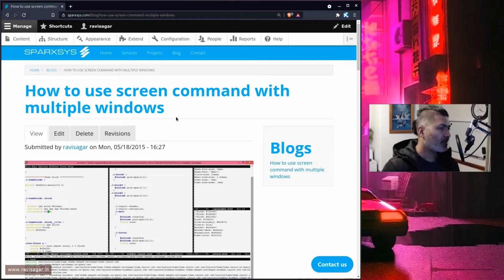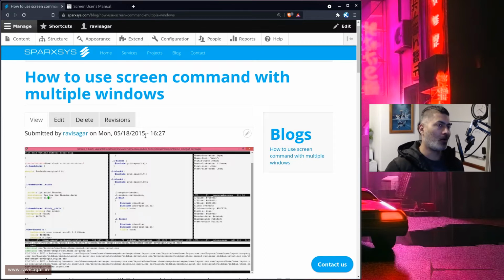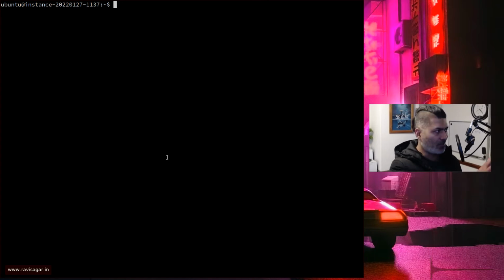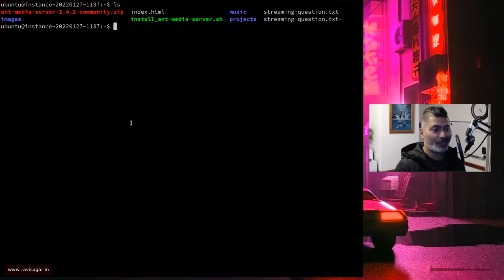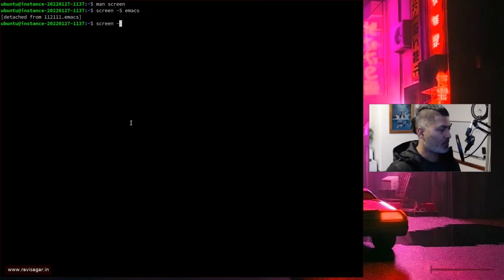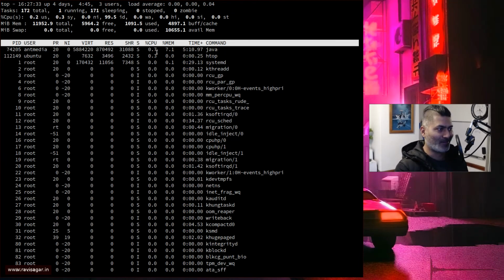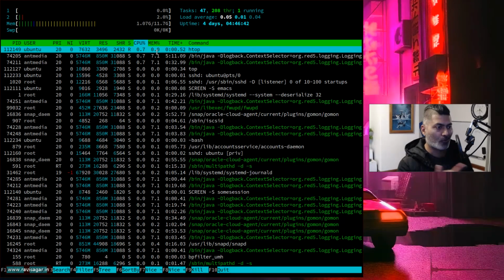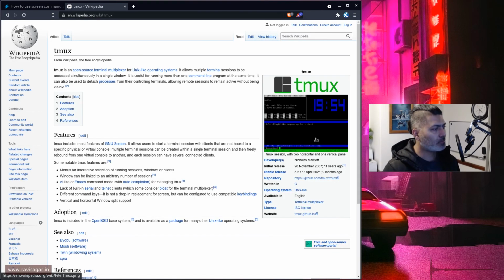Screen command to become better Linux system admin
Want to keep a script running on the server even after you log off? Use screen. Let me give you a crash course on how to use it.